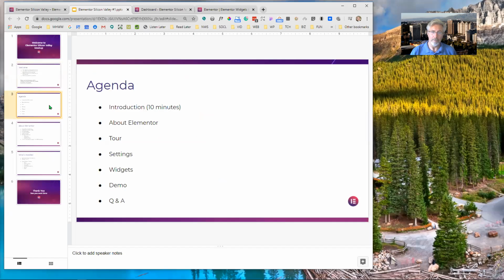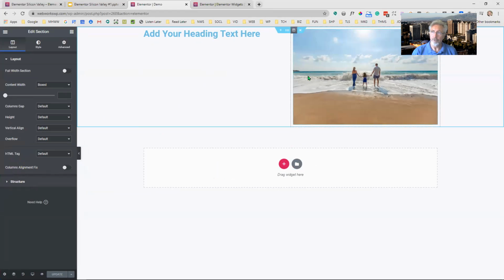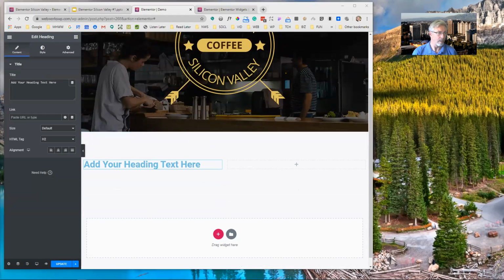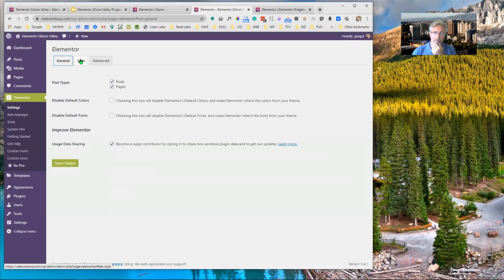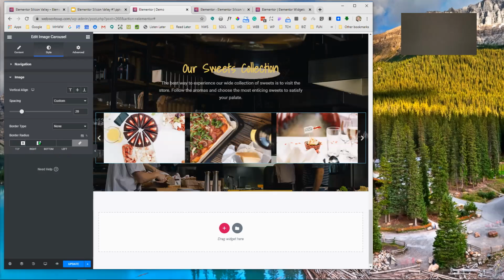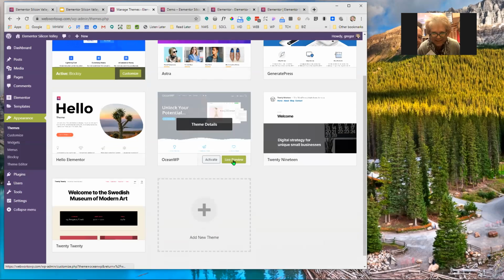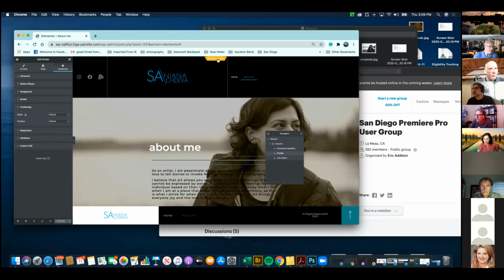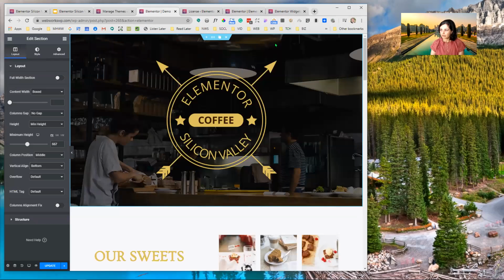Elementor Silicon Valley Meetup #1 (Getting started with Elementor)